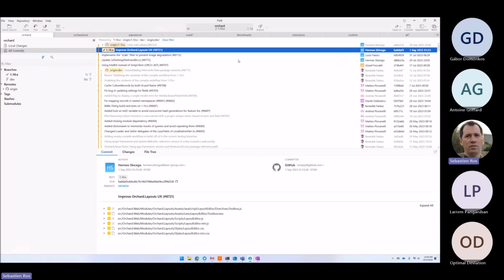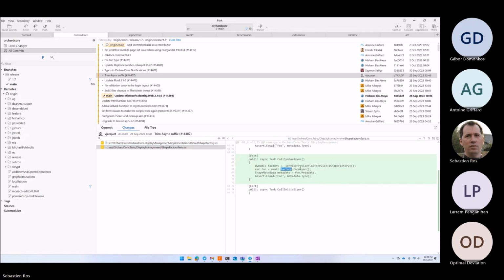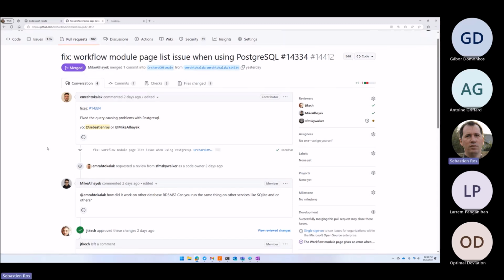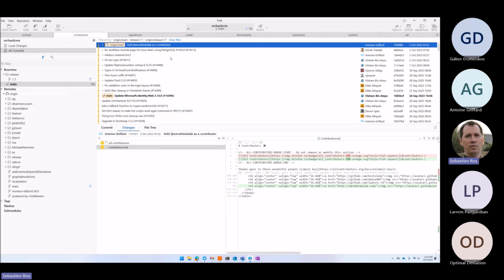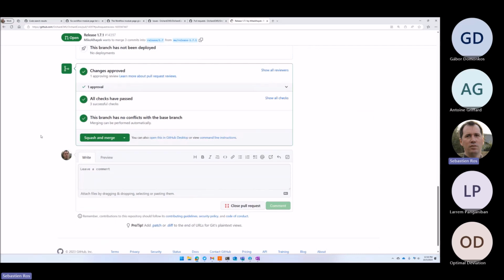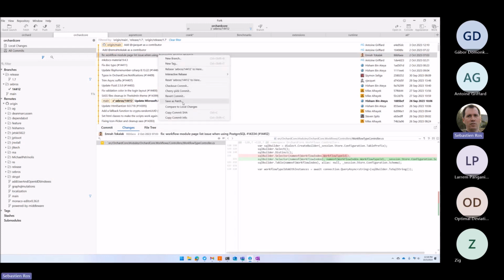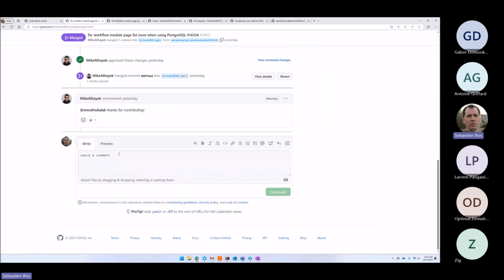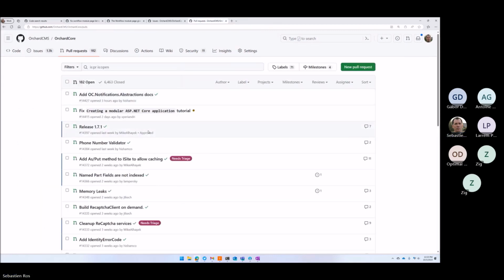Orchard Podcast: 3rd of October, 2023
Meeting notes:
-- 00:00 - Agenda
- Status on Orchard 1.x
-- 1:06 - Fixes null culture (#8723)
-- 1:44 - SASS files cleanup in TheAdmin theme (#14399)
-- 2:05 - Fix validation color in the login layout (#14400)
-- 2:15 - Update Fluid 2.5.0 (#14402)
-- 2:45 - Trim Async suffix (#14407)
-- 4:02 - Typos in OrchardCore.Notifications (#14409)
-- 4:17 - Update libphonenumber-csharp 8.13.22 (#14408)
-- 4:21 - Fix doc typo (#14411)
-- 5:34 - fix: workflow module page list issue when using PostgreSQL #14334 (#14412)
- Topics
-- 8:40 - Orchard Core 1.7 issues and preparing Orchard Core 1.7.1
-- 15:36 - Backport PR yml script